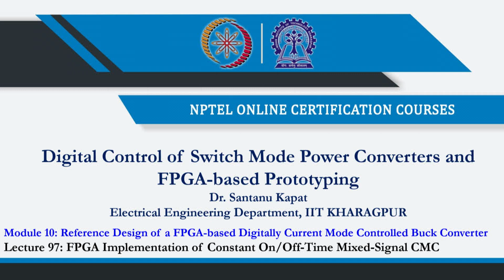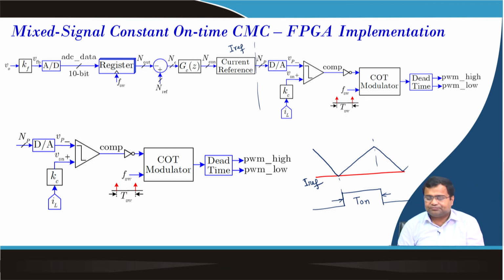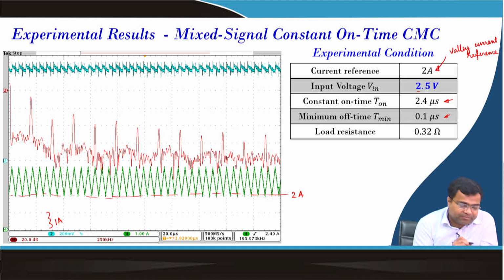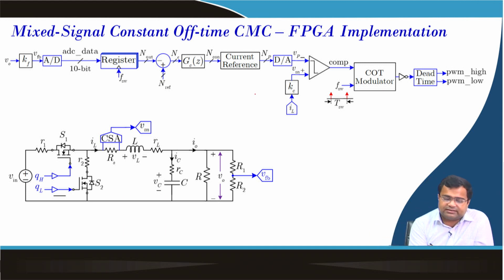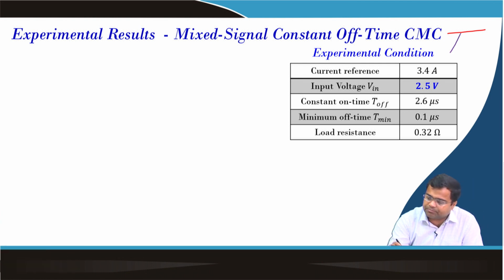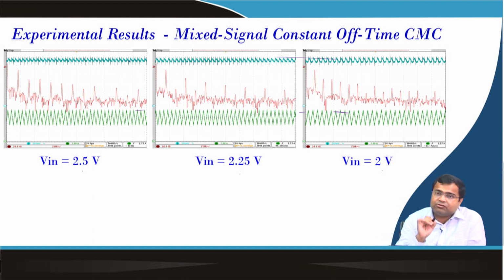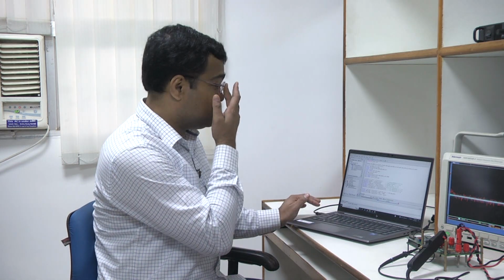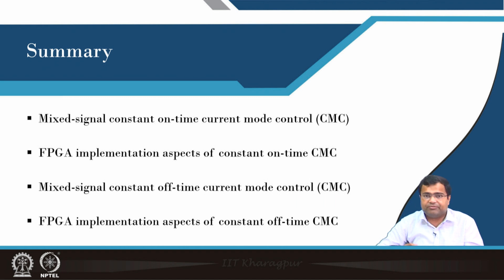Lecture 97: FPGA Implementation of Constant On/Off-Time Mixed-Signal CMC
1. Mixed-signal constant on-time current mode control (CMC)
2. FPGA implementation aspects of constant on-time CMC
3. Mixed-signal constant off-time current mode control (CMC)
4. FPGA implementation aspects of constant off-time CMC